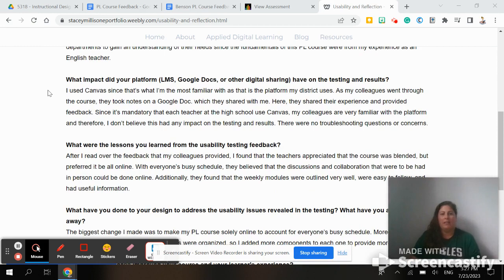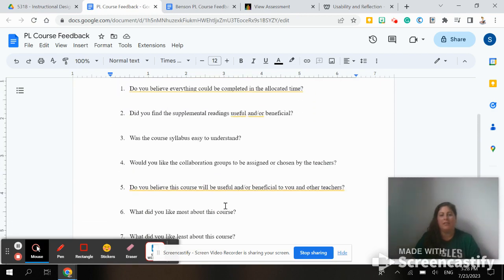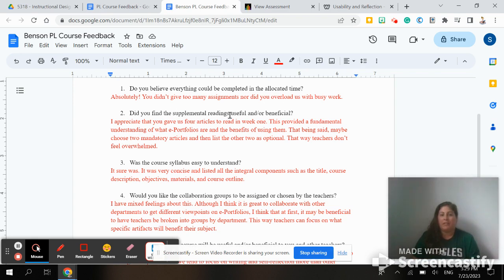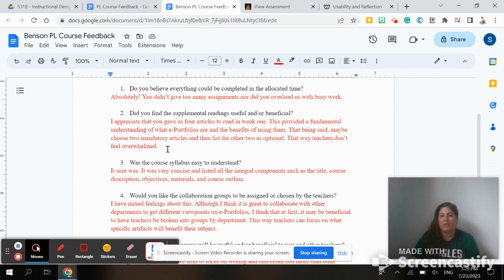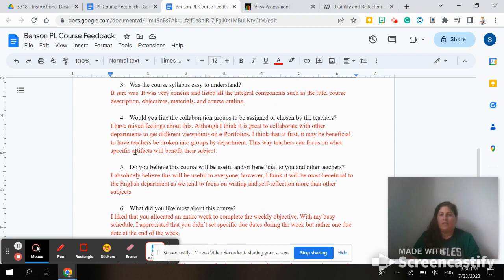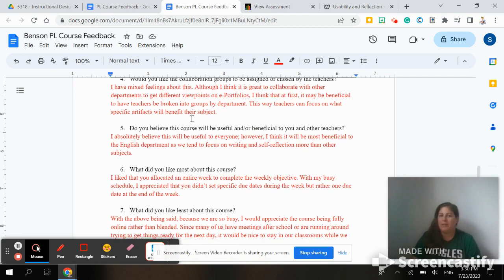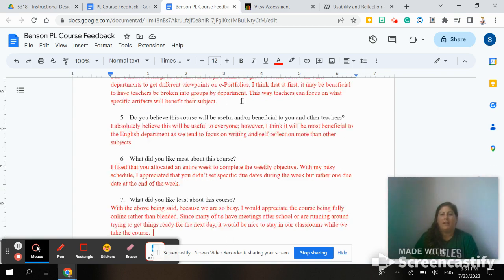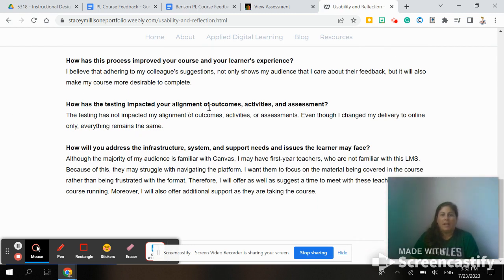Usability and Reflection